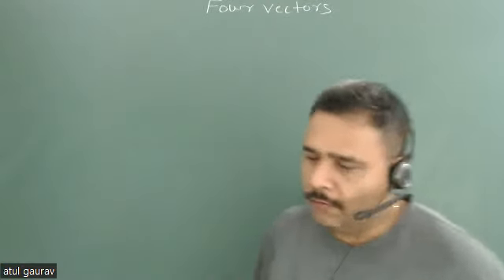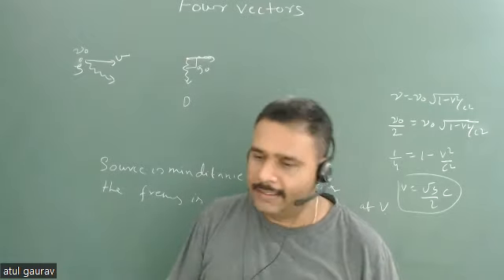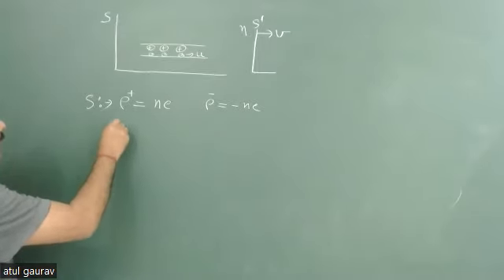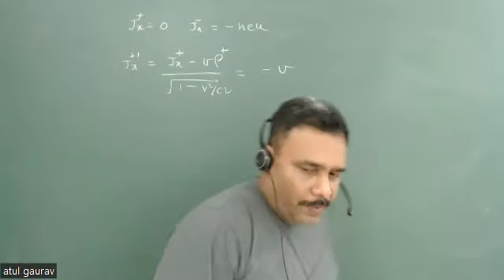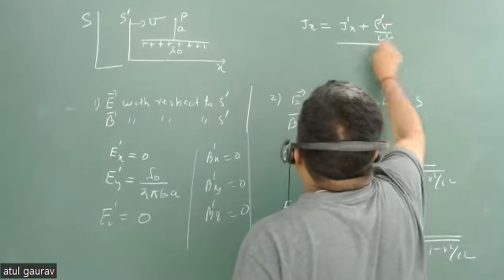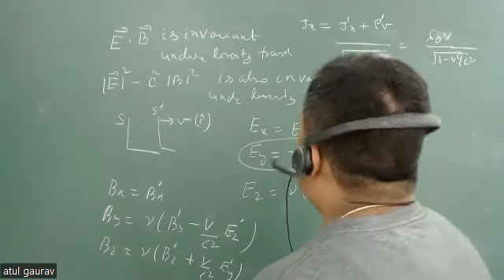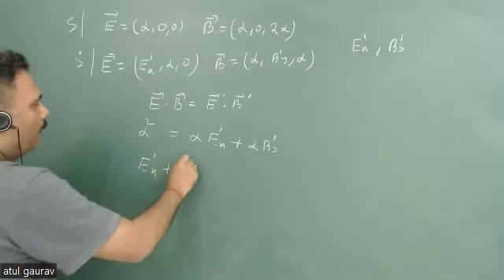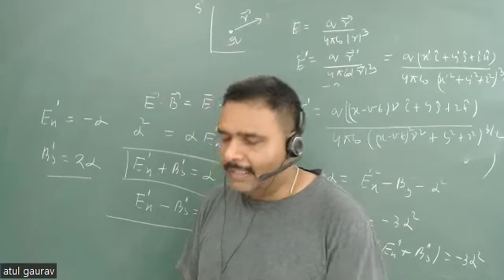Four vectors - introduction of Relativistic electrodynamics